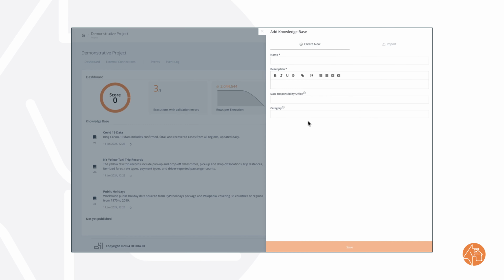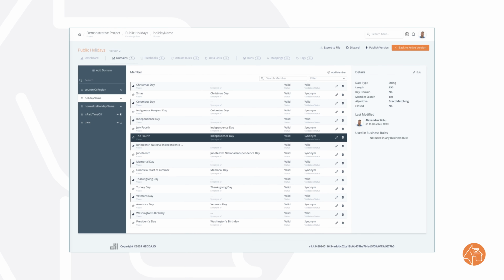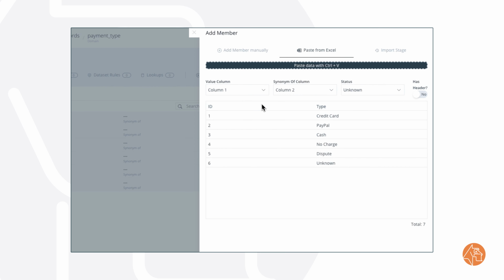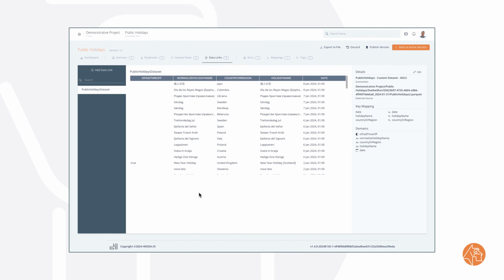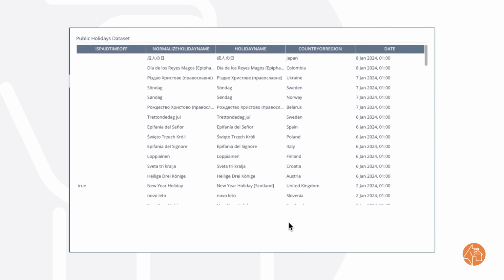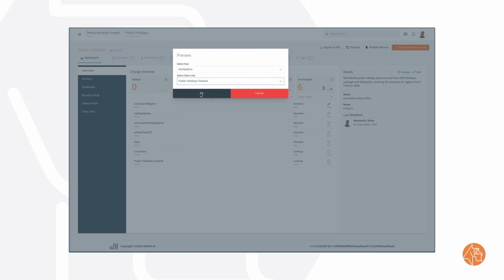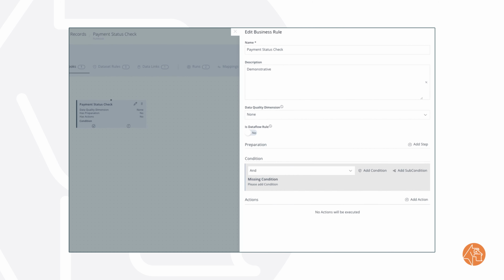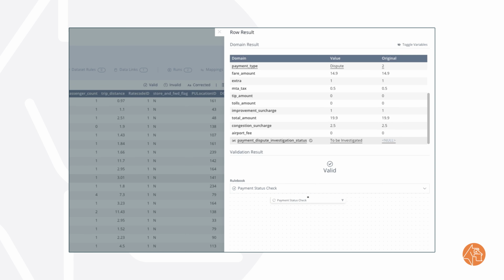Unwrap HEDDA.IO: Domains and Members - Member Search, Domain Variables & More.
This video will guide you through the essential features of HEDDA.IO, focusing on how to effectively manage Domains and Members for better data accuracy. You'll learn how HEDDA.IO rectifies and validates data with 'Member Search.' You'll be introduced to various ways of adding Members, whether manually or through external sources.

Moreover, the video will take you through practical use cases, including correcting country names and mapping them to standardized codes. You'll also get insights on leveraging Variable Domains to add custom attributes to your data, all aimed at enhancing your proficiency with HEDDA.IO.